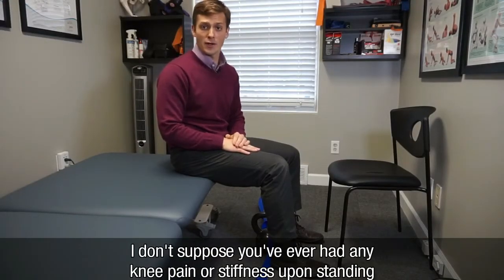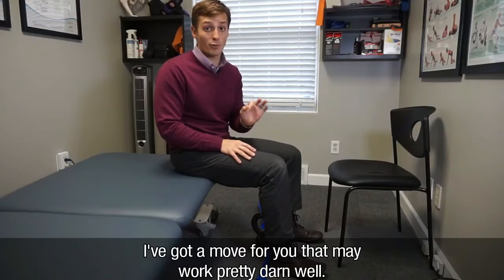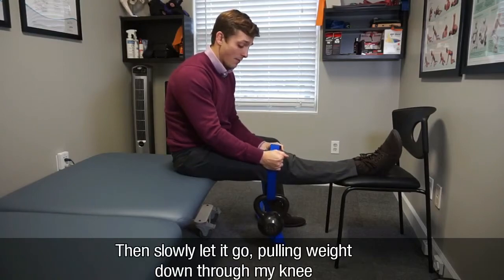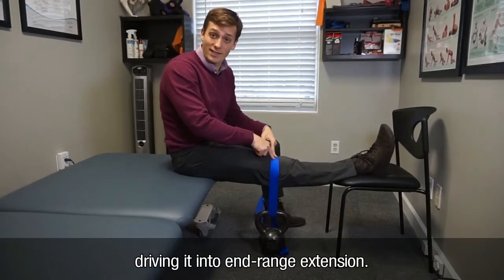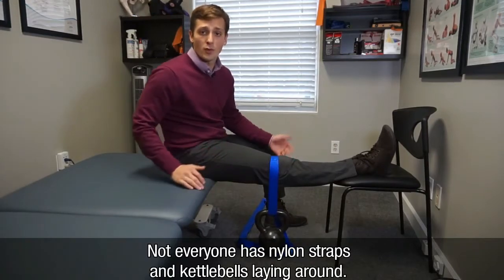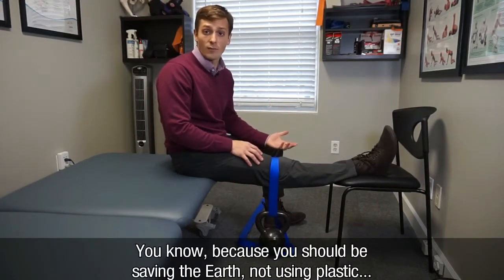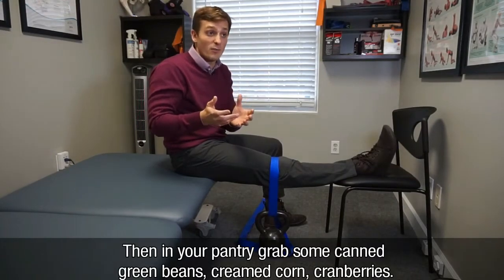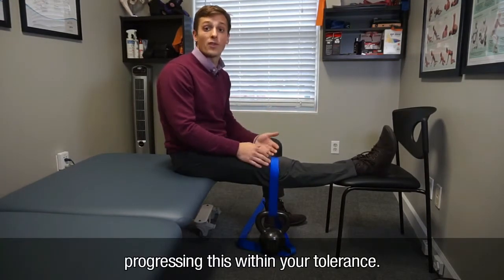Simple Trick to Fix Knee Pain & Stiffness | Plymouth Chiropractors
➡️ Simple Trick to Fix Knee Pain & Stiffness⬅️⠀
Using some common household items, you jimmy-rig a "device" to mitigate or even completely reduce knee pain and or stiffness.⠀
🔸WHAT'S IT WORKING?🔸⠀
Most "it came out of nowhere" kneepain and stiffness results in the inability to straighten the knee. More times than not it will require restoring that full range of motion (knee extension). There are plenty of ways to regain knee extension, but this gentle and sustained load applied to the knee can be quite helpful when active movement doesn't do the trick, and the source of the problem is not coming from somewhere else like the spine (topic for another time)! 😁⠀
Short bouts of knee pain rarely require medical intervention, where many resolve on their own with simply time and movement.⠀
Typically, when you see your primary care physician for a knee problem it leads to a referral to physicaltherapy or the ortho surgeon. Though there is no inherent problem with a referral to a professional, many times, this can lead to unnecessary tests an procedures, especially if your an older individual.⠀
Just because you have knee pain doesn't mean you need an MRI. If you get an MRI of your knee, it may show arthritis, degeneration, or a tear. Just because you have those does not mean it's the cause of your knee pain!⠀
There are current studies showing procedures like a knee meniscus repair is no better than placebo!⠀
By all means, if you're suffering from chronic and debilitating knee pain, and have exhausted conservative measures, and have had a thorough biomechanical evaluation, medical intervention, e.g., imaging, injection, surgery, may be your next best step.⠀
The point is don't immediately jump to invasive measures especially when dealing with a short bout of knee pain that came out of nowhere!⠀